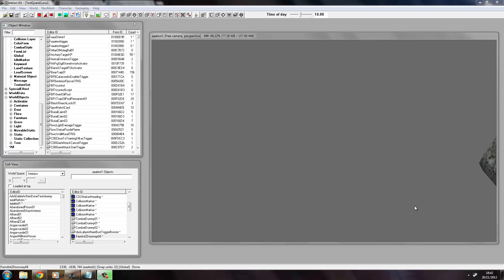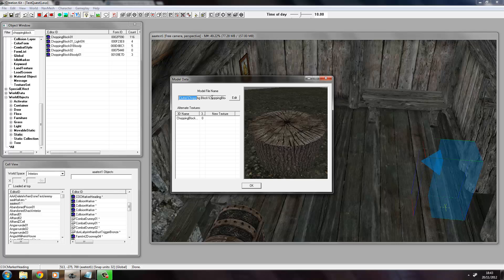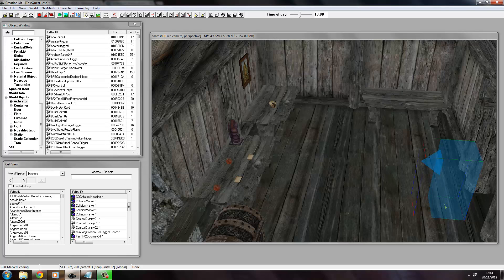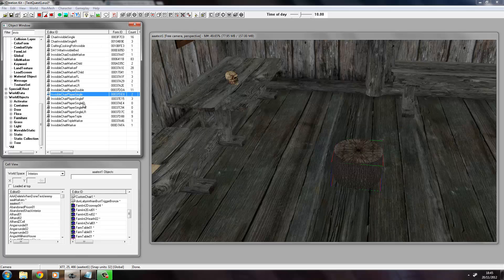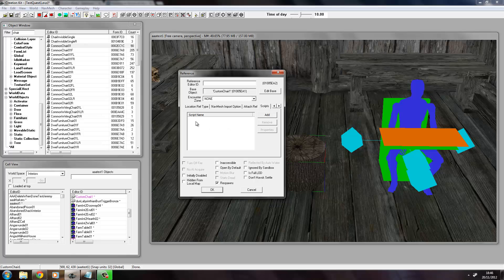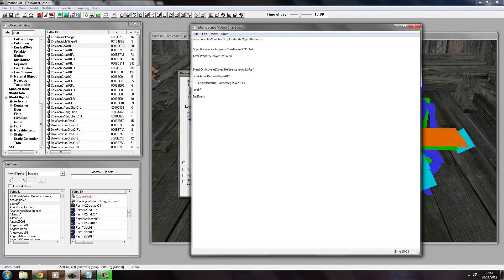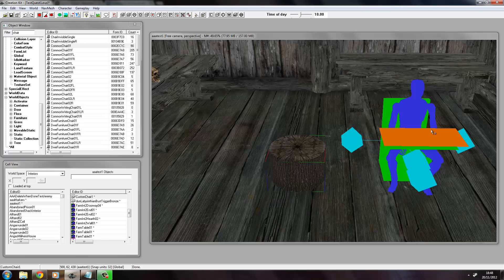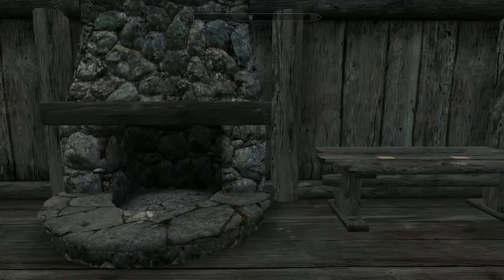Skyrim Creation Kit Tutorial - Create A Custom Chair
Here is a Skyrim Creation Kit tutorial video showing you how to create a custom chair (out of almost anything) for the player to use in Skyrim. It also shows how you can create new object types using existing nif files, without having to export/edit them.

Below is the script needed to make it work (as used in the video). Hopefully you find this helpful.

ObjectReference Property ChairMarkerREF  Auto

Actor Property PlayerRef  Auto

Event OnActivate(ObjectReference akActionRef)

  if akActionRef == PlayerREF

ChairMarkerREF.Activate(PlayerREF)

  endif

EndEvent